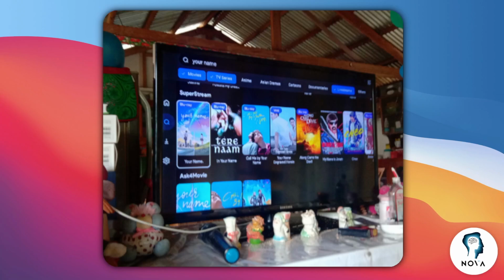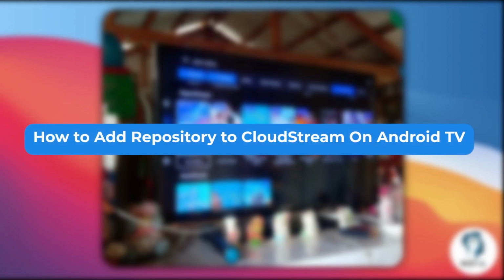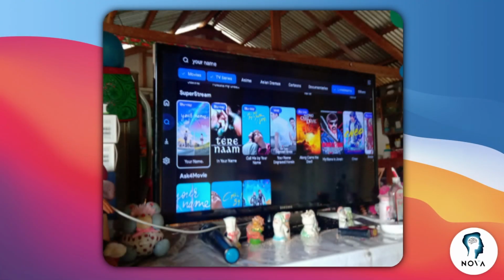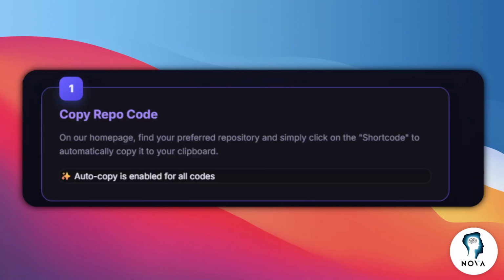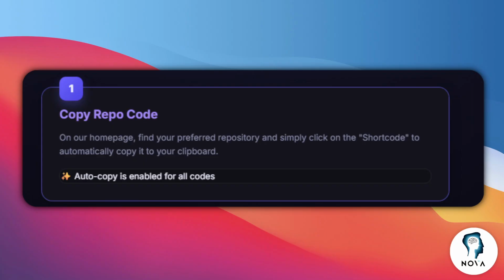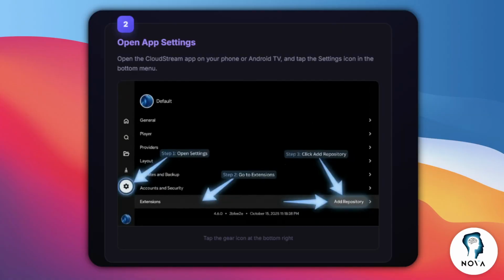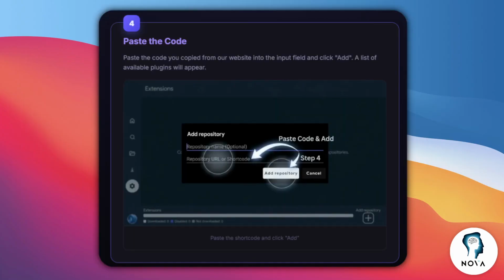How to Add Repository to CloudStream On Android TV - Step By Step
How to add a repository to CloudStream on Android TV and access more streaming extensions with the correct setup. Learn how to add a repository in CloudStream, install repository links, enable extensions, and verify that everything works properly on your Android TV. This video also covers repository not loading, extension installation errors, invalid repository links, and troubleshooting tips.